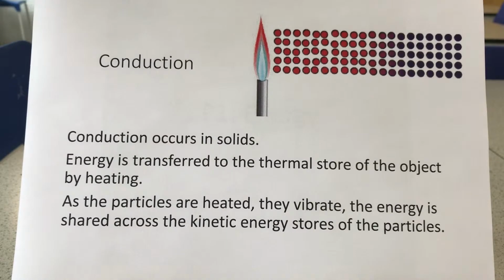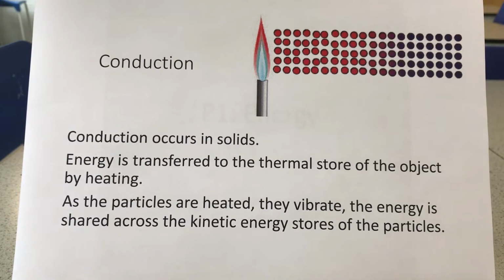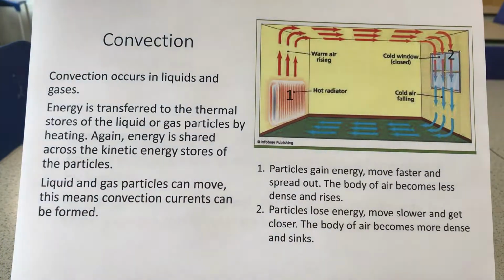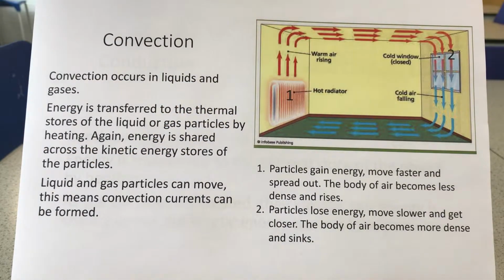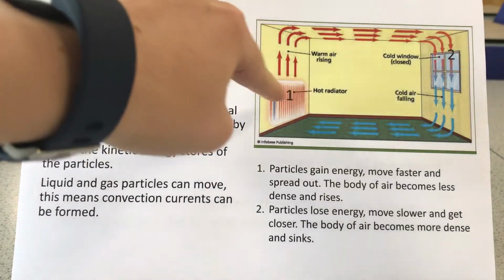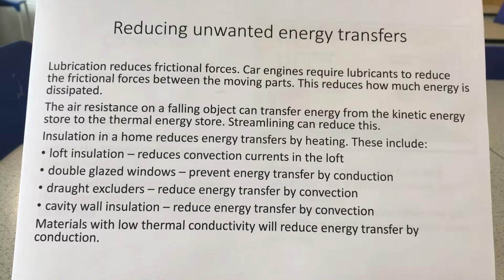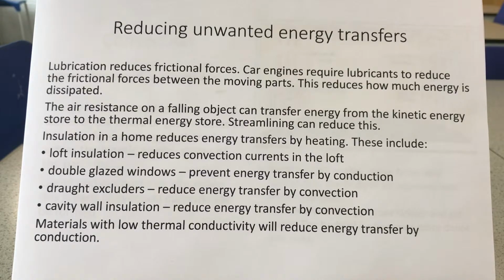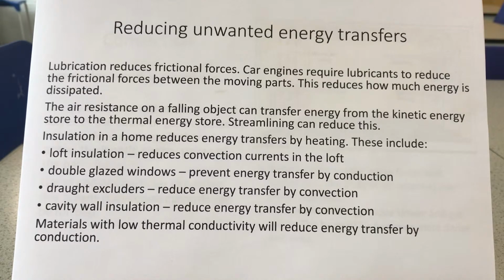P1 Reducing Unwanted Energy Transfers